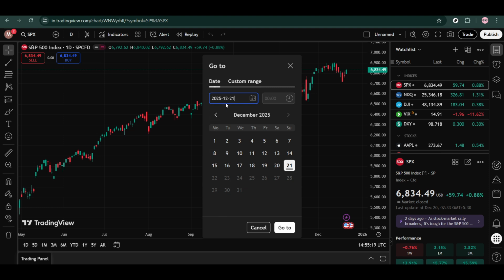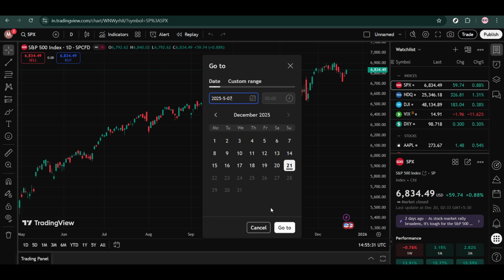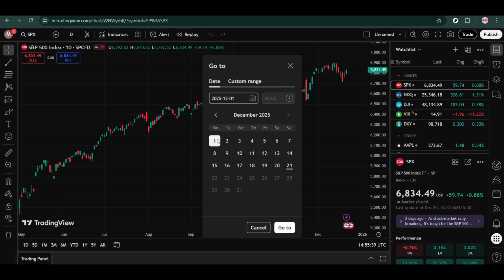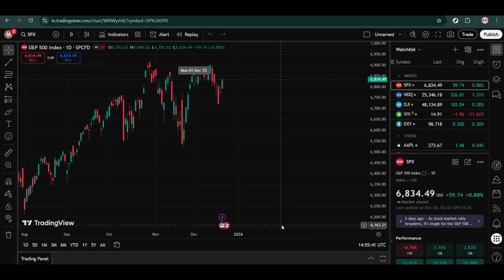How To Go To A Specific Date In TradingView (2026 Easy Guide)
Learn how to jump to a specific date in TradingView charts for historical analysis.